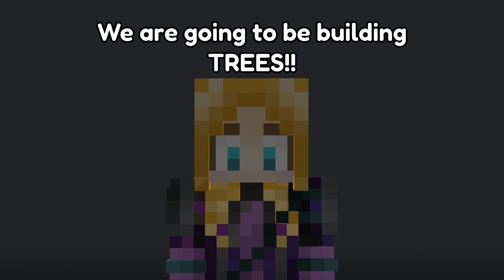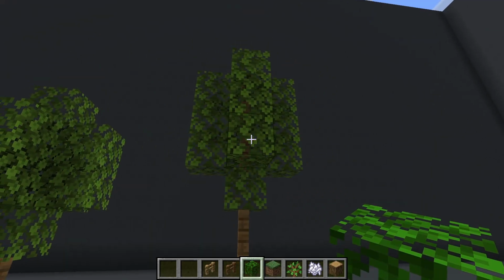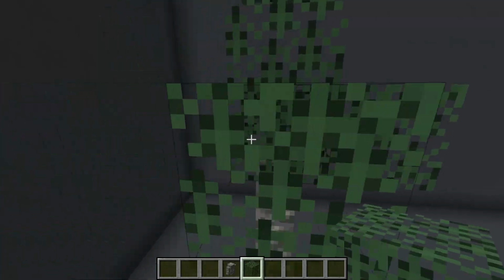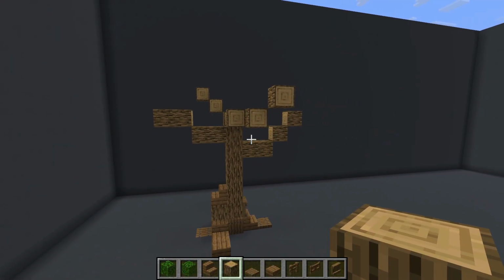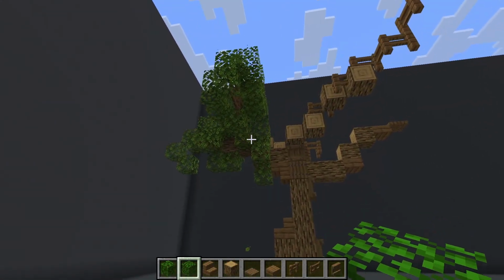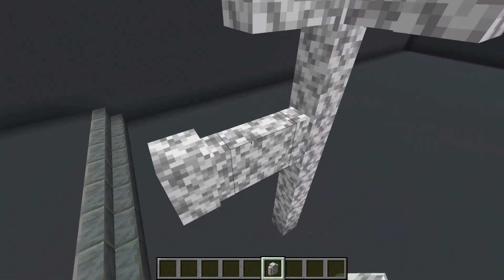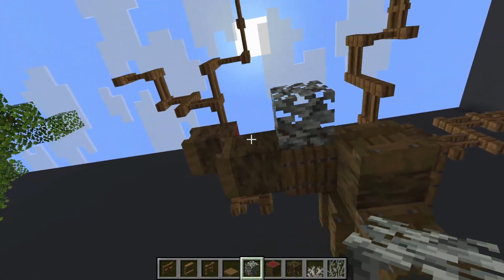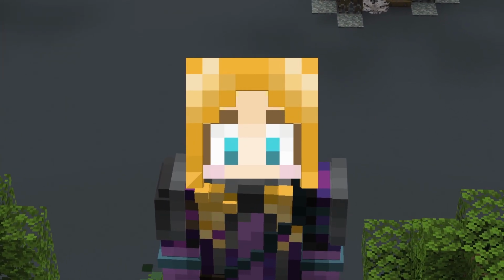Build Custom Trees in just Minutes!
Afraid of building custom trees in your world?  This tutorial takes you through the easiest designs and then through some more advanced ones to build your skills using vanilla Minecraft trees as reference!

0:00 Intro
0:28 Vanilla Trees
2:25 Tiny Trees
9:04 Larger Trees
18:09 Palms, Pines & Flowering Trees
22:38 Spooky "Dead" Tree
27:21 Wrap-up